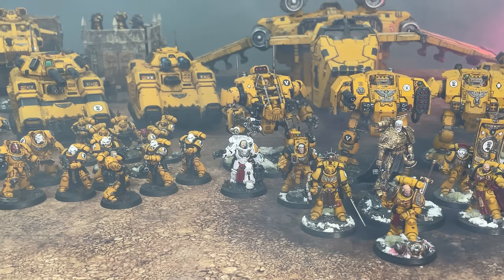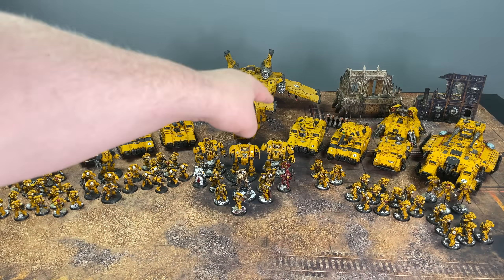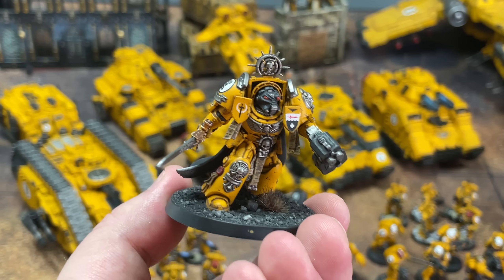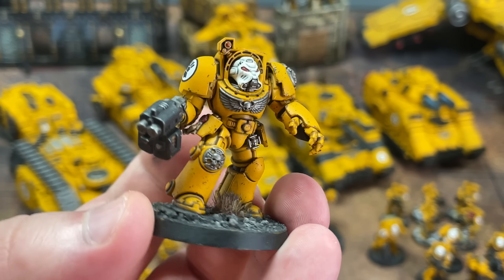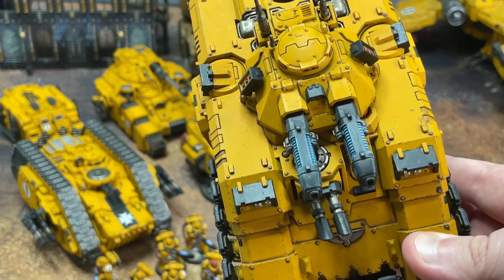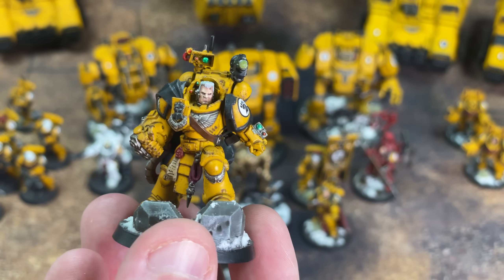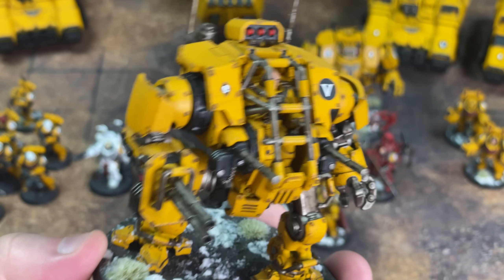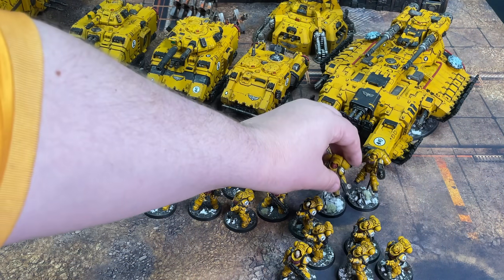Full IMPERIAL FIST SPACE MARINE Army! FOR DORN!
Here is my entire, I've been working on this since 8th Edition dropped all those years back, my goal now is to make one of the biggest Imperial Fist forces in the world, here it so far, for DORN AND THE EMPEOR!